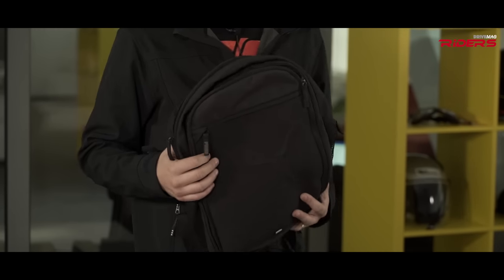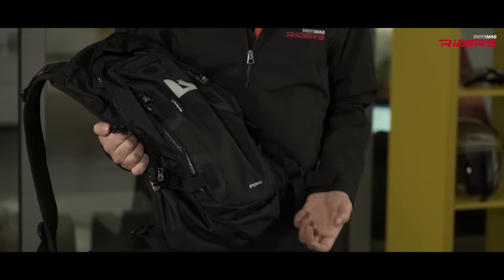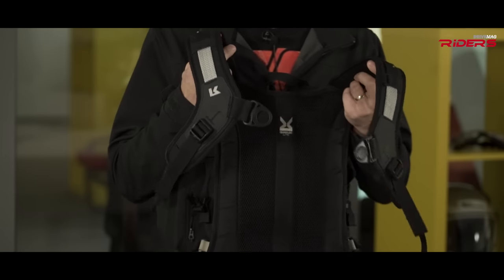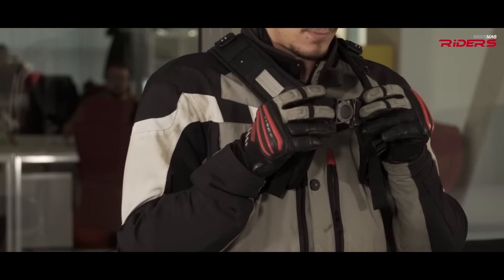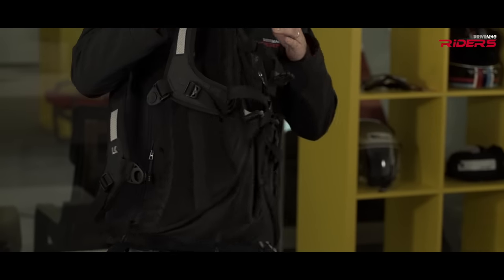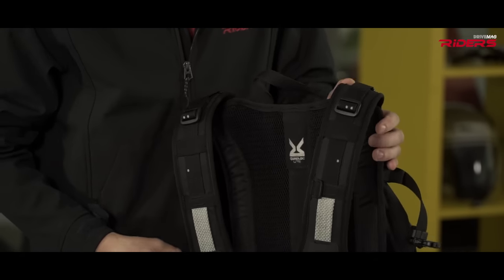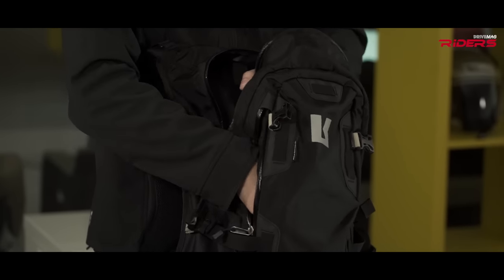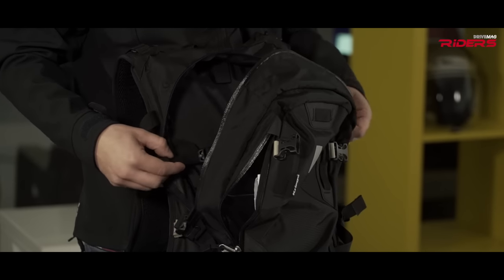Motorcycle Backpack VS. Regular Backpack. Is it worth the Extra Money?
We tested a Kriega R20 Motorcycle Backpack. It comes with superior materials, and a quad-lock system - which makes the differences. It's really easy to put it on your back when you're wearing a motorcycle jacket and gloves. However, it costs $150, which is six times more expensive than a regular one. Is it worth it?